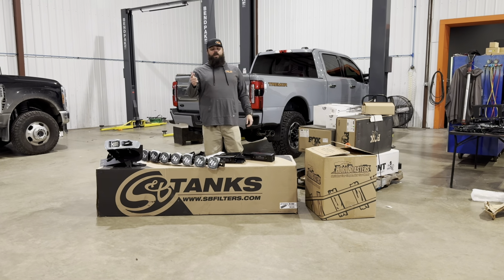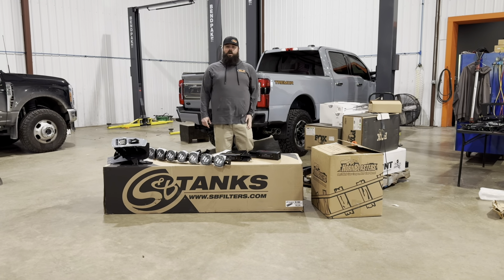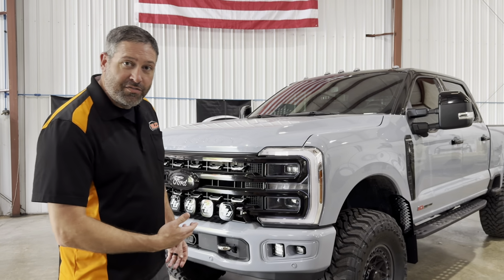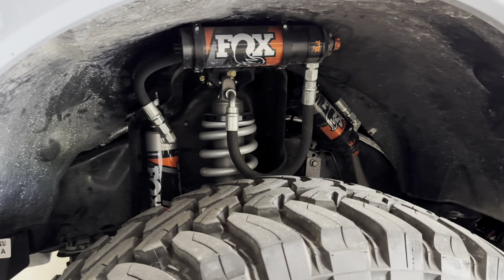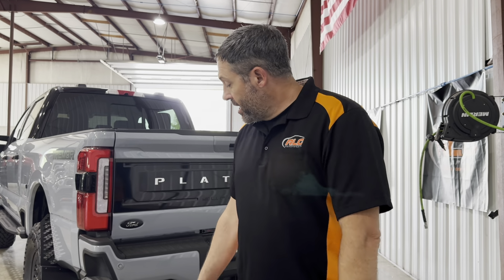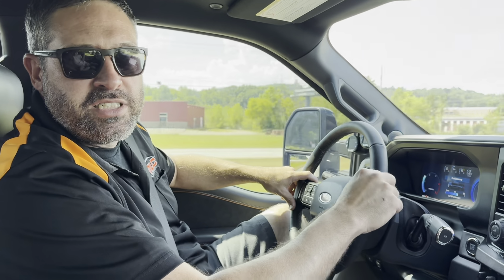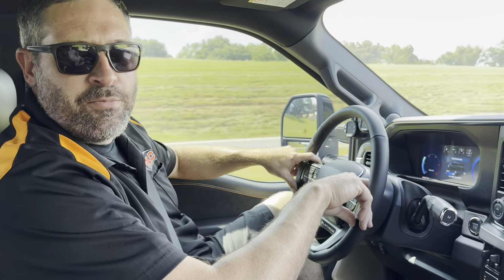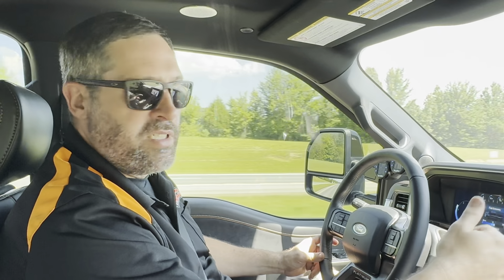COILOVER SWAPPED 2024 TREMOR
COILOVER SWAPPED SWAPPED 2024 TREMOR